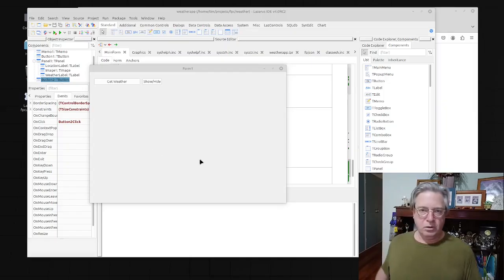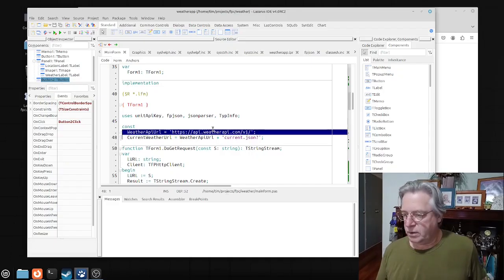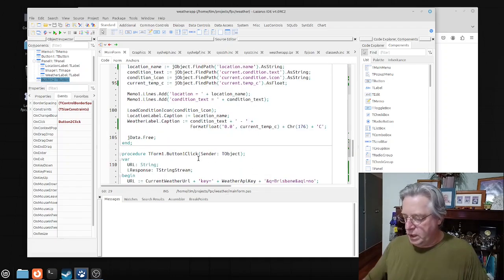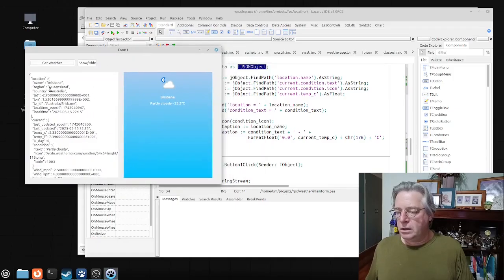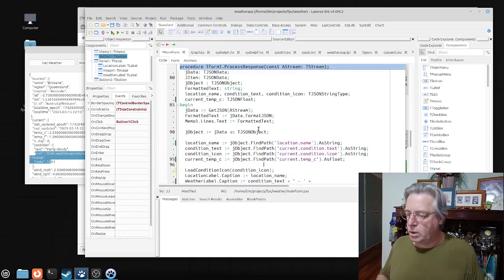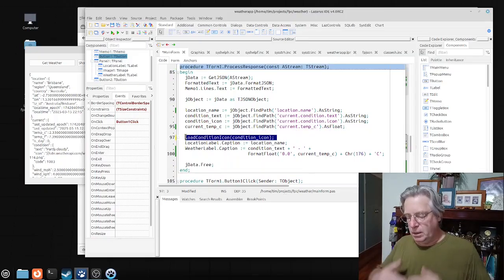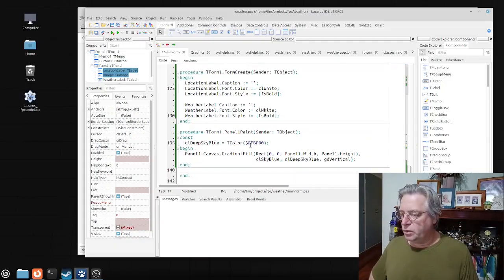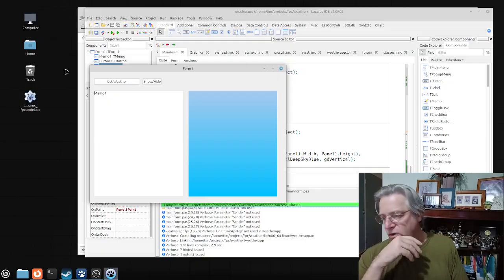Building a Weather App in Lazarus & Free Pascal – API, JSON & UI Design!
Want to create a modern weather app using Lazarus and Free Pascal? In this tutorial, I’ll show you how to:

✅ Fetch real-time weather data using an API
✅ Process JSON responses in Free Pascal
✅ Design a sleek UI with beautiful gradient colors
✅ Build an interactive app with a user-friendly interface